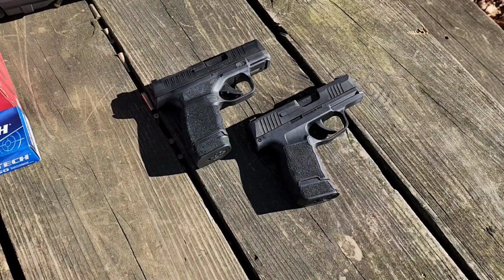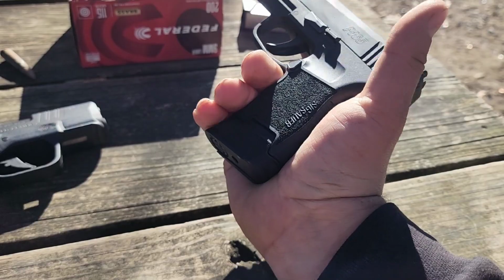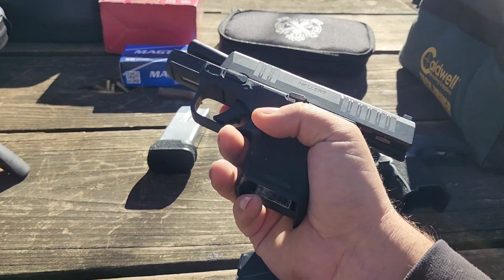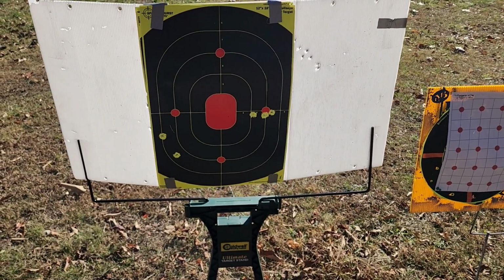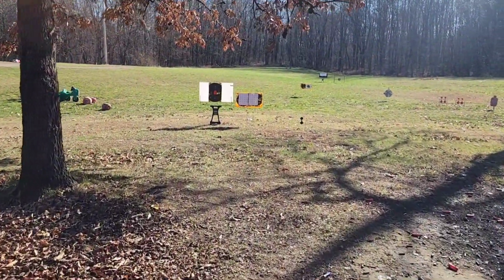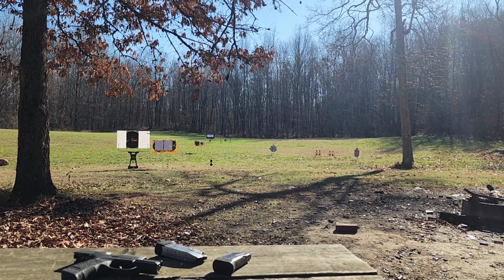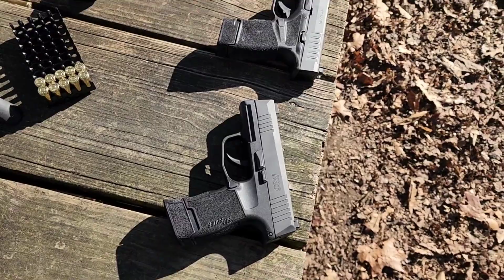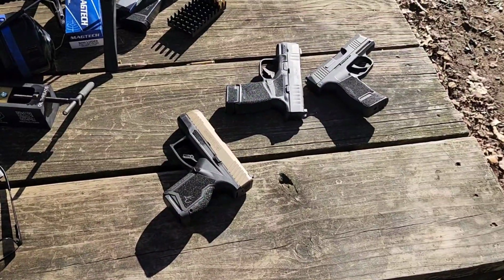Springfield Hellcat VS Sig Sauer P365 Review & Shoot 9mm 9x19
Computer Editing: TBA

Editing App: TBA

Table: TBA

12"x12" Sight In Splatter

12"x18" Bullseye Splatter

18"x24" Silhouette Splatter